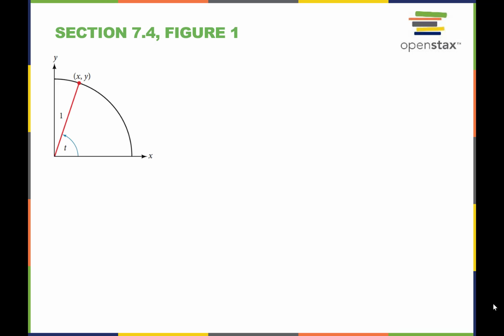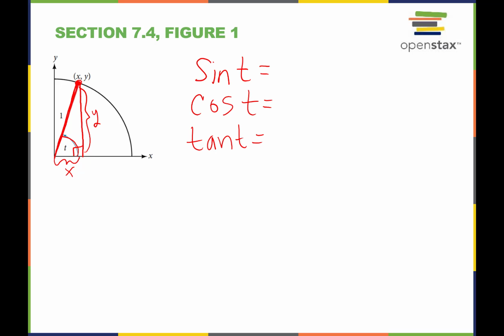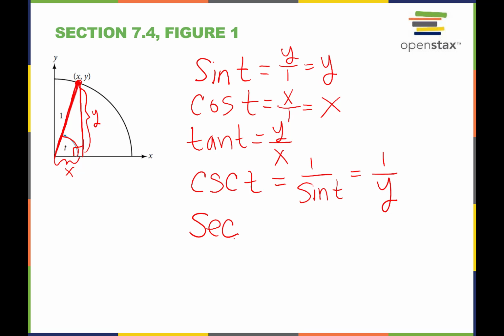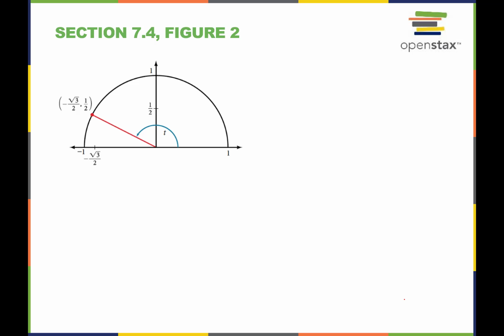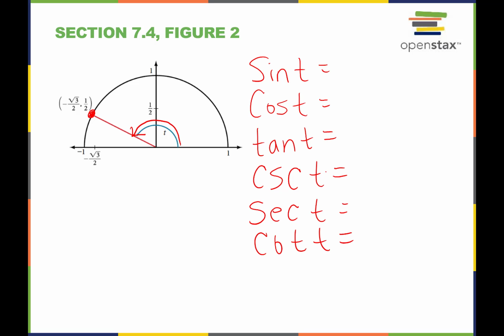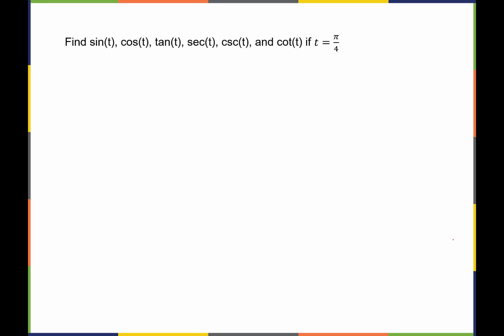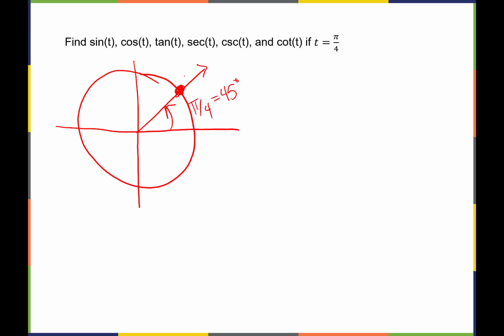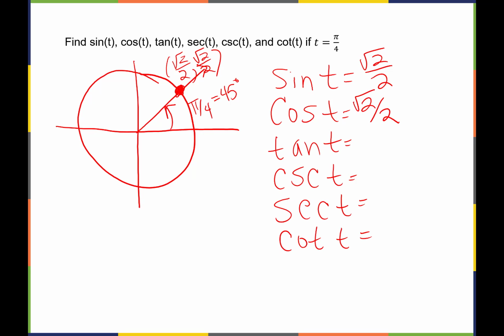MTH 1430 Reciprocal Identities